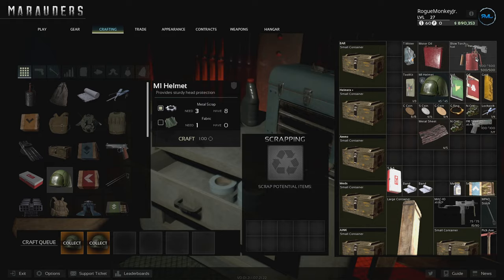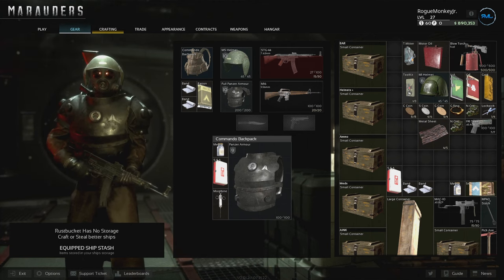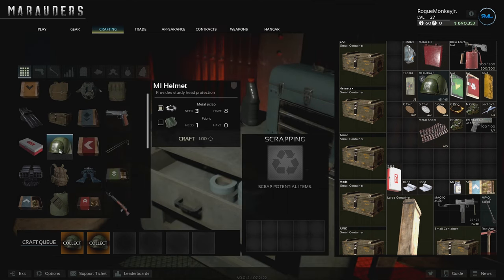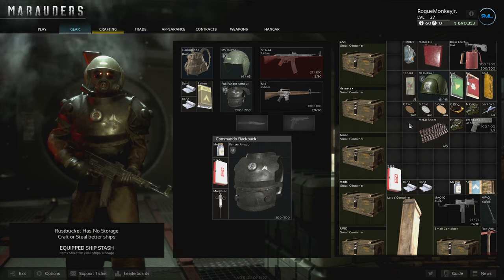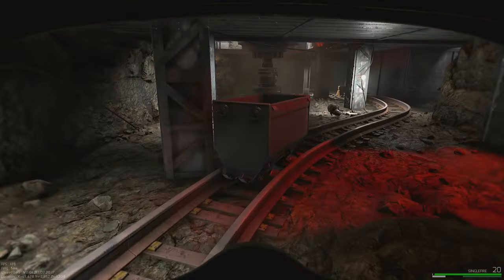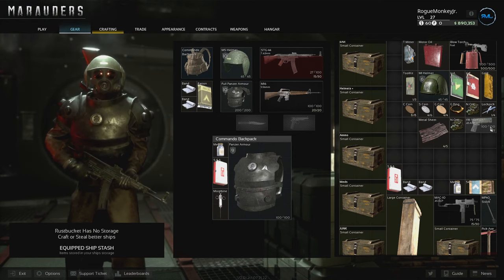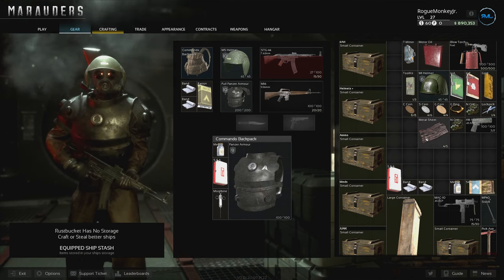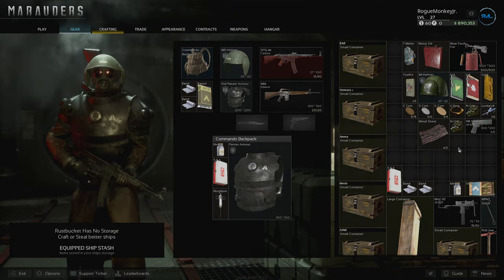Important & Valuable Items in Marauders!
Just wanted to make a short video talking about the items in Marauders which I consider the most valuable, useful or must keeps for contracts! I have seen a lot of players asking questions about the blow torch, bonds, intel, gold bullions and such, so I hope this video answers some of those questions :) This video will more than likely get an updated version in the future as the game evolves.

00:00 Intro
00:15 Transmitter
00:25 Motor Oil
00:48 Blow Torch
01:36 Toolkit
02:16 M1 Helmet
02:34 Bonds, Intel & Gold Bullion
02:59 Copper, Silver & Gold Coins
03:32 Gold Ring
03:48 Nickel Ore
04:18 Lockpicks
04:59 M1911 Pistol
05:30 Metal Sheets